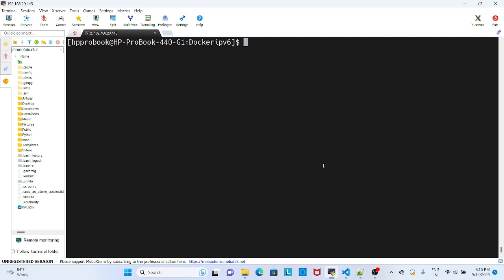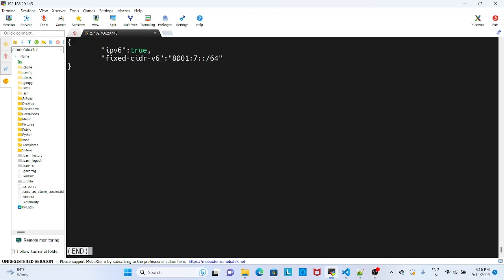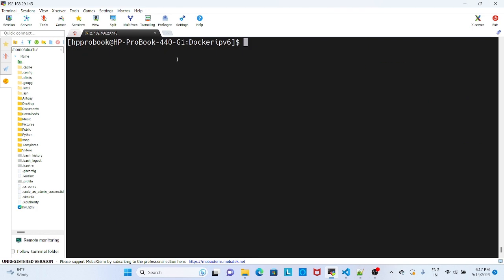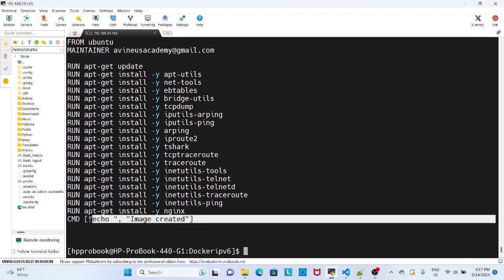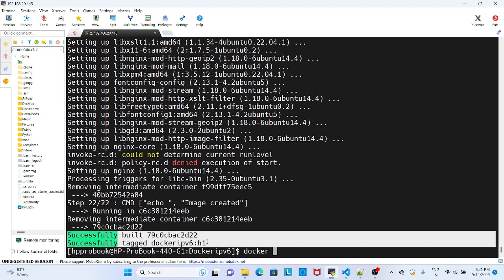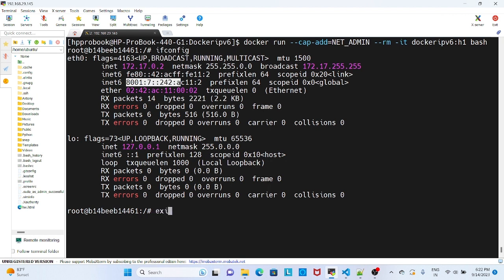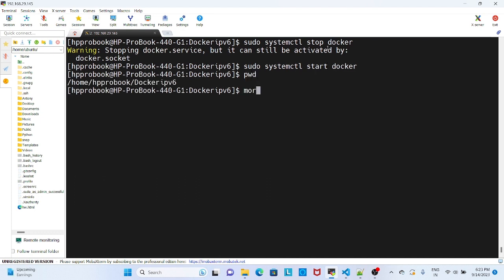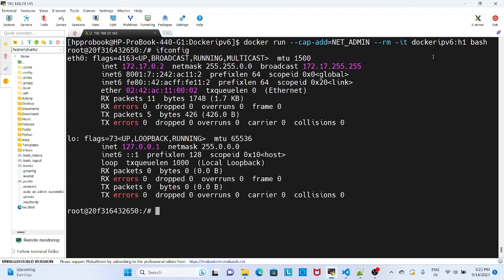Build Docker with ipv6 enabled | Steps to build docker with ipv6 enabled | Docker build tutorial